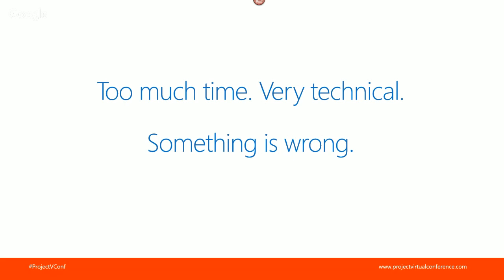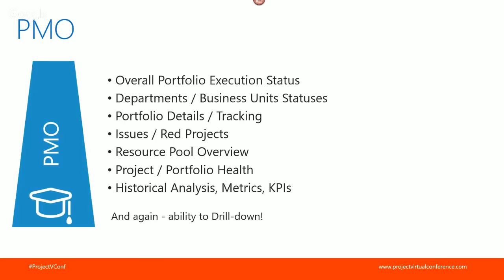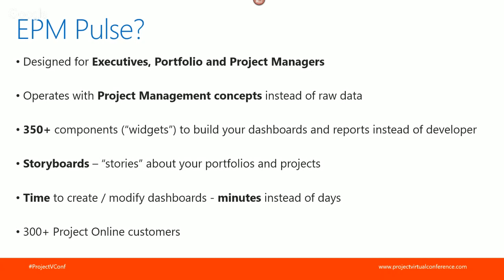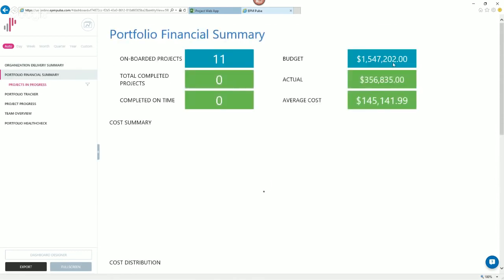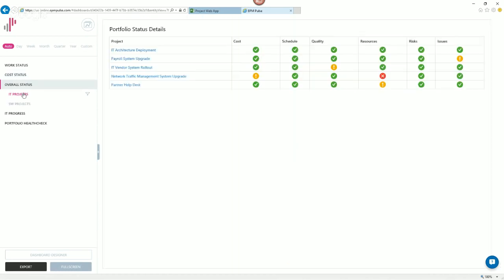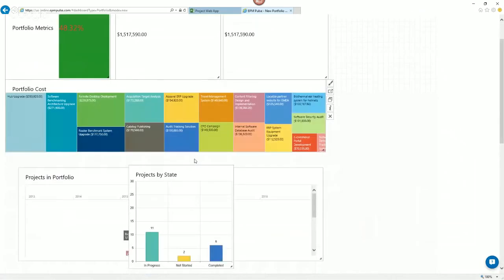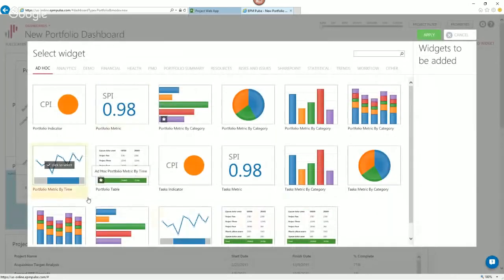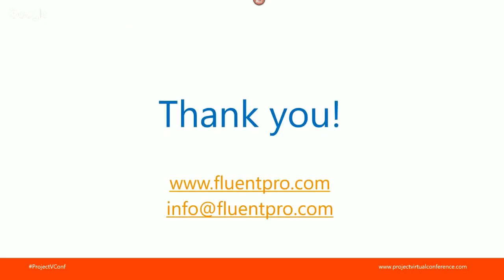Project Online Data Visualization with FluentPro EPM Pulse for PMO and Executives